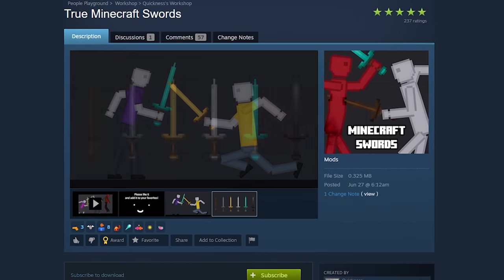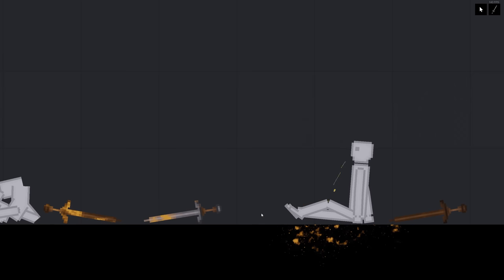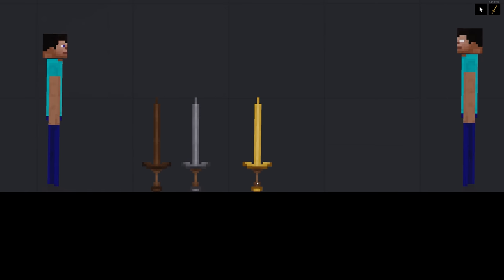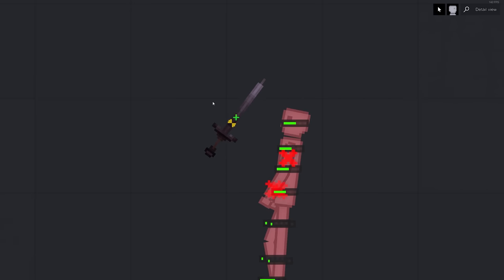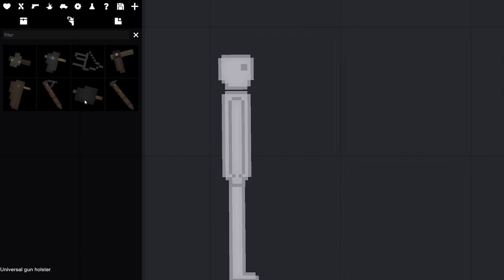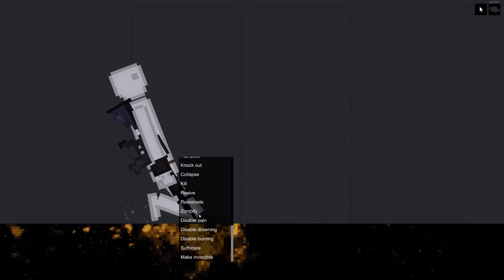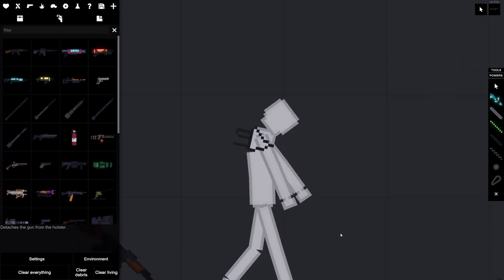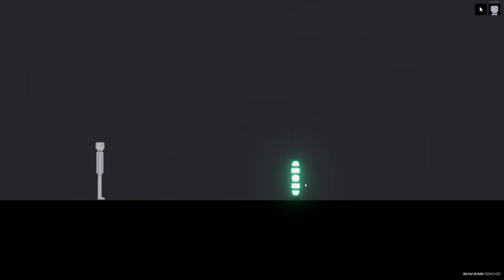People Playground Minecraft Swords..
If Minecraft swords were in People Playground!
RED RED